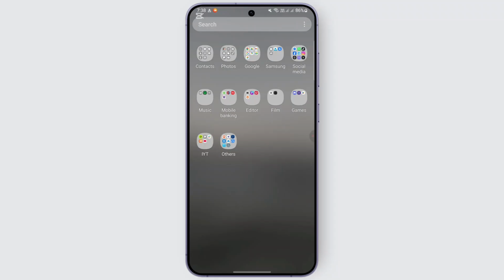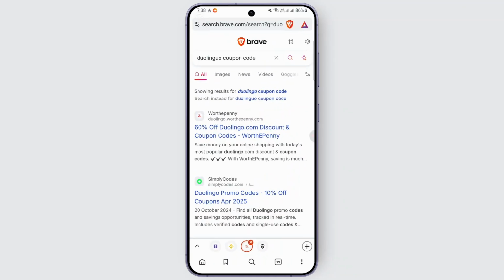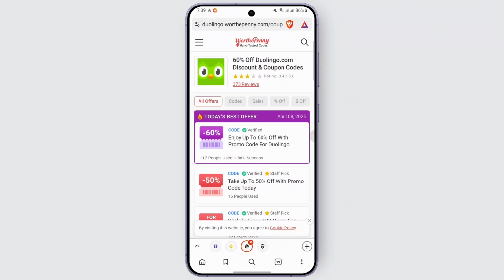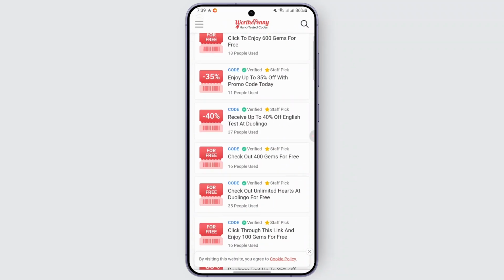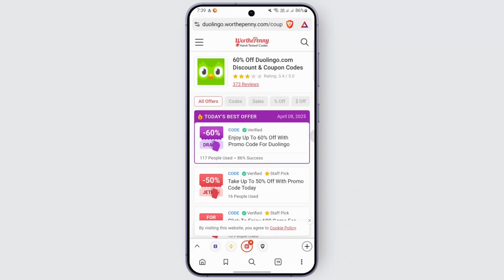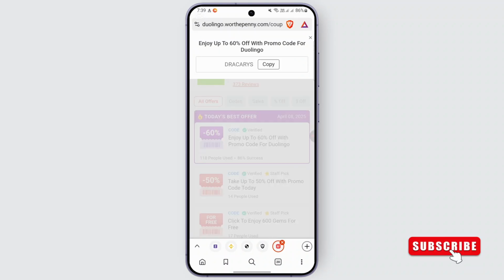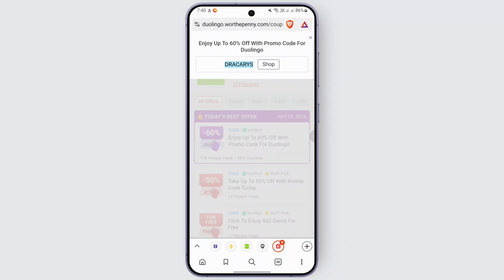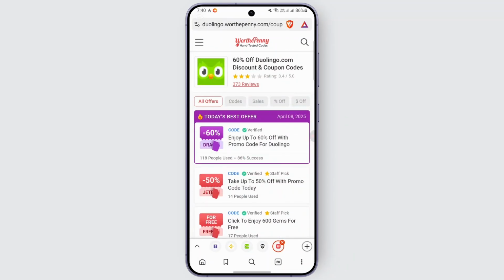How to Get new Top Discount Codes for Duolingo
Looking to save money on your Duolingo Plus subscription? This video will show you how to get new top discount codes for Duolingo quickly and easily. Whether you're asking, "How do I get Duolingo discount codes?" or need help finding the latest deals, this tutorial has you covered. Learn where to find active promo codes and how to apply them for instant savings. Watch now to discover the best ways to get Duolingo discount codes in 2025!

Timestamps:
00:00 How to Get New Top Discount Codes for Duolingo
00:10 Where to Find Duolingo Promo Codes in 2025